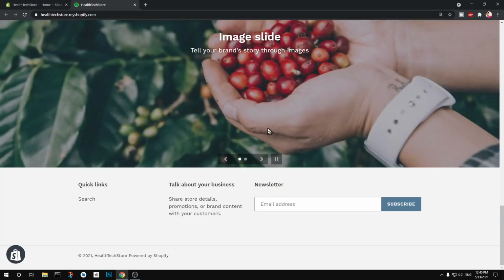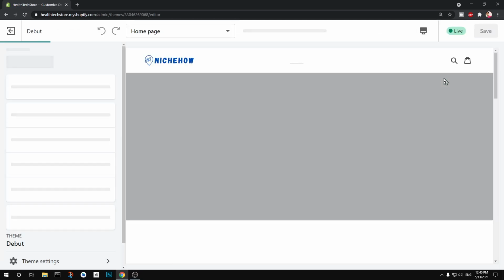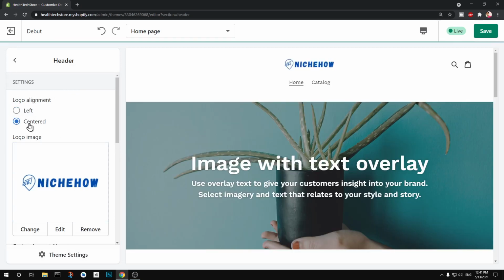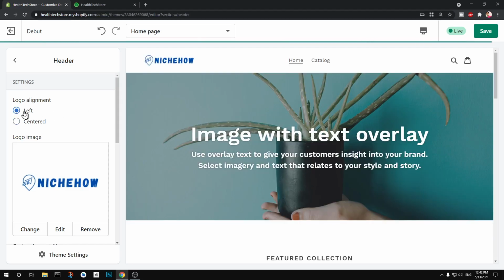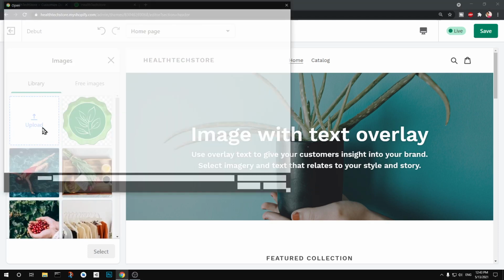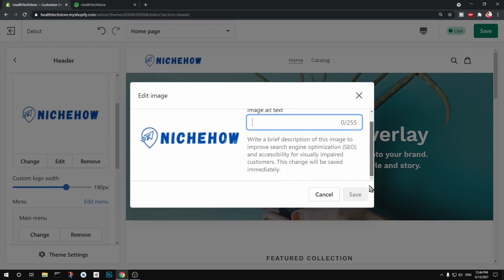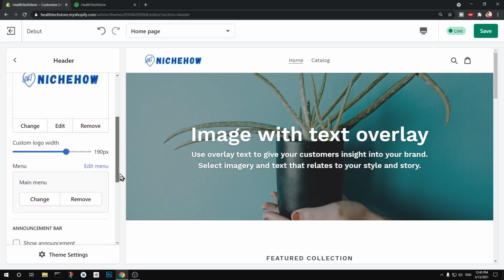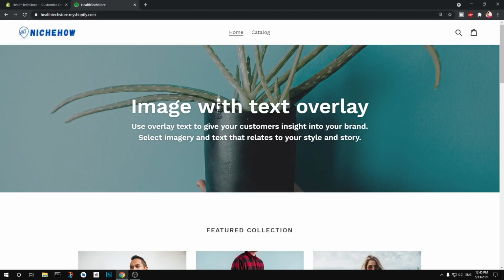How to Add Logo to Shopify Store 🏪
How to Add Logo to Shopify Store and Alt Tag Too
shopify logo,
how to add logo in shopify store,
girl by jamaica kincaid,
logo text,
This video explains how to add custom logo to shopify store, align the logo to left side and to the center as well. Adding alt text to logo to quickly let the search engines know your logo and store.
At the end I have testes how the store with looks on smart phones, tablet, ipad, and desktop screens.